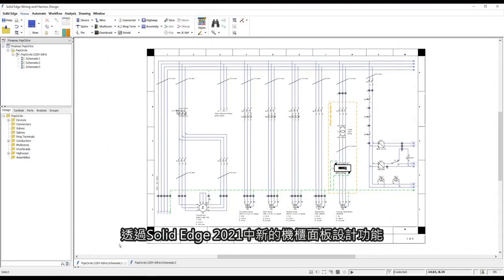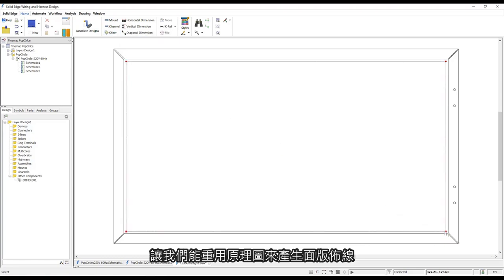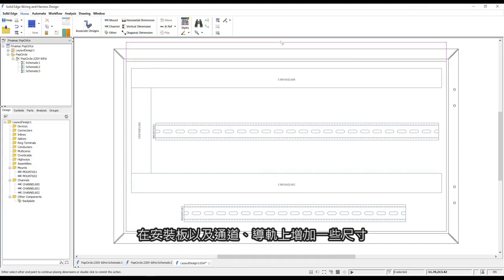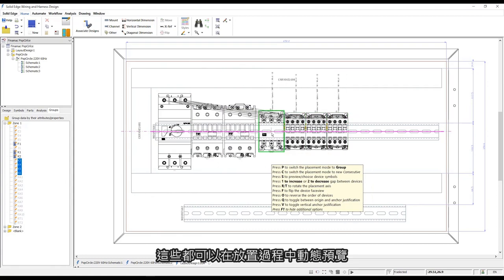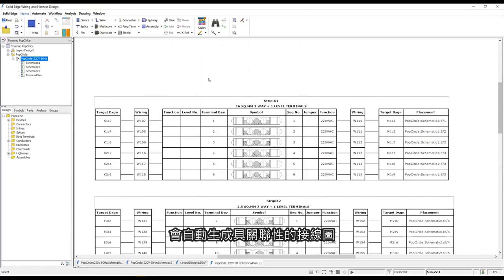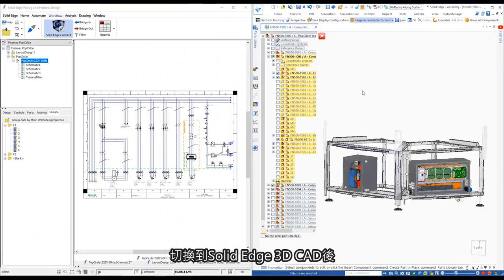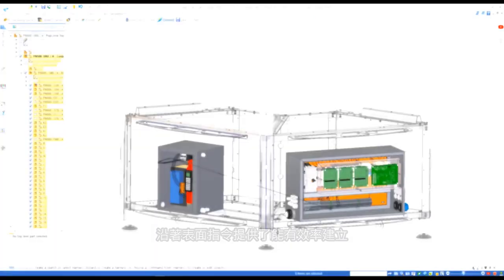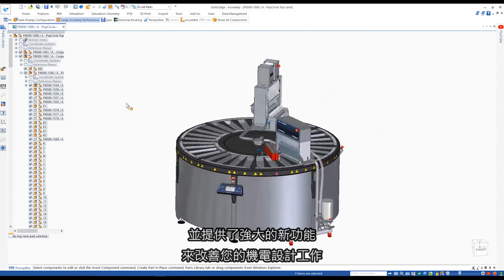【Solid Edge 2021新增功能】電氣設計(機電整合)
在Solid Edge 2021 接線設計(Wiring Design)中
新增的功能讓機櫃面與接線圖的設計整合在一起。

1.機櫃面版設計
．重用原理圖生成面版佈線圖
．指令式佈置連接電氣元件接口
．佈線圖放置單個設備或多個設備同時放罝

2.接線圖設計
．自動生成接線圖BOM表及接線圖

3.與MCAD整合
．在電氣設計與Solid Edge 3D CAD環境中，同時突顯所選元件
．指令式規劃線束路徑，自動沿鋼構或模型表面放置

專注銷售與輔導 Siemens Digital Industries Software